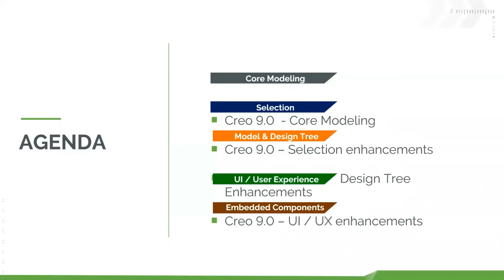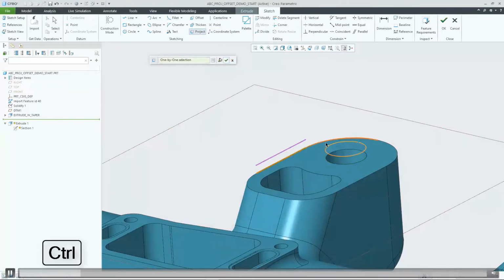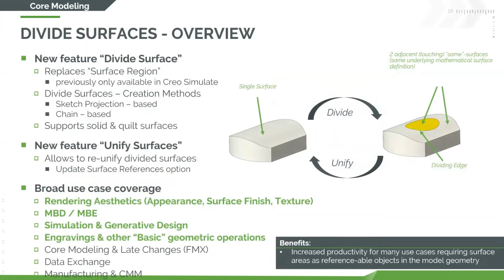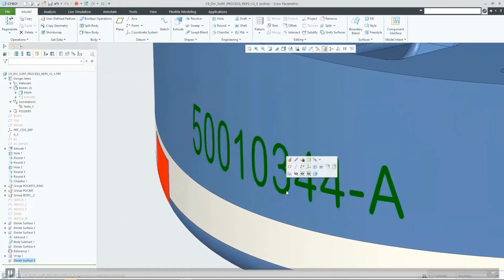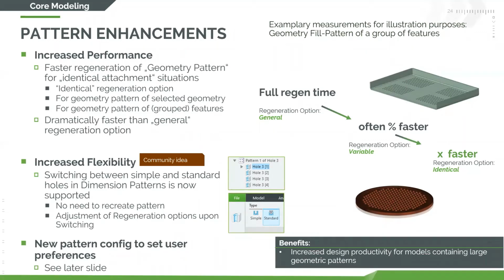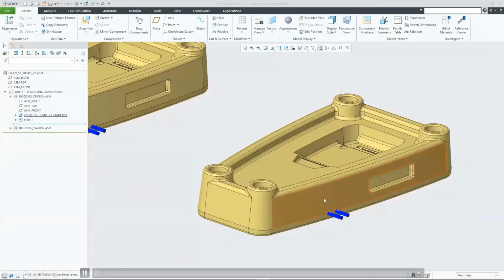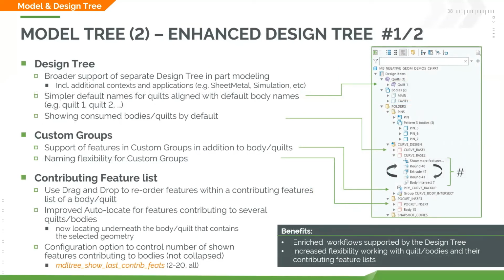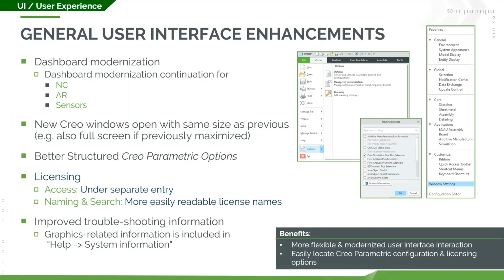Webinar : CREO 9, What's new?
- Discover how Divide Surfaces and other tools can save you time and effort
- Hear about the latest Model and Design Tree Enhancements
- Find out what’s new in Simulation and Generative Design